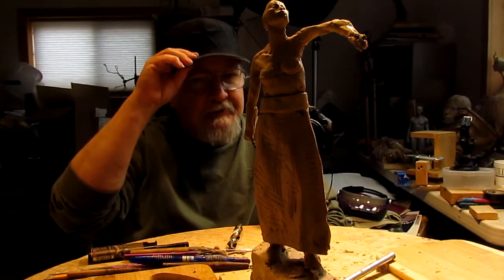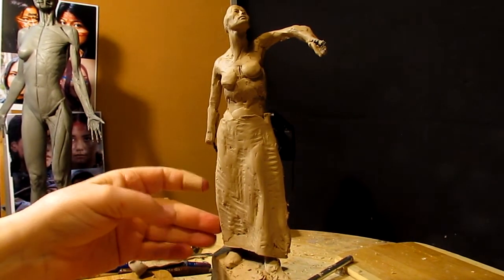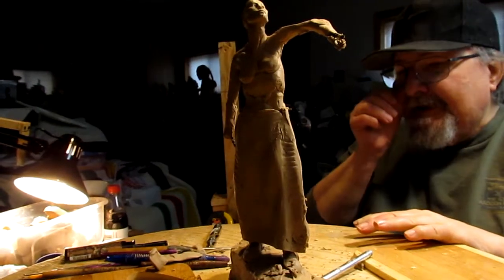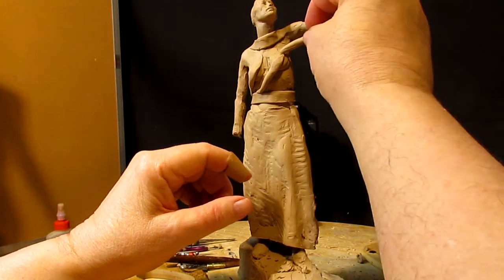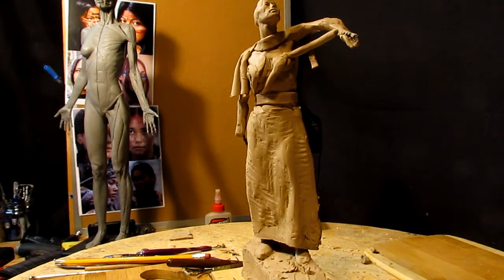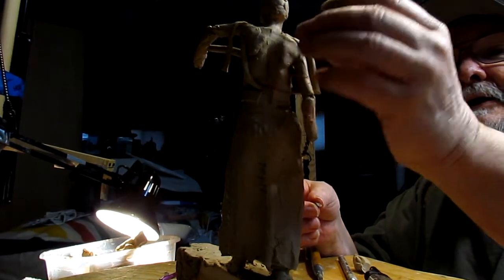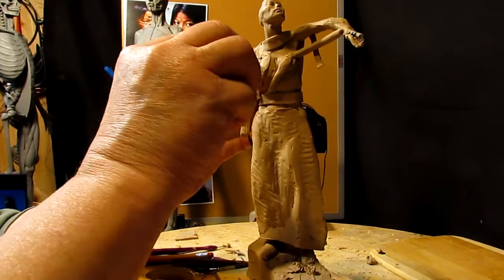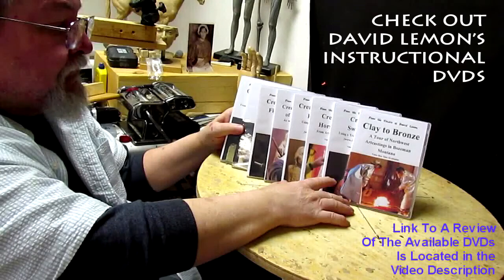My New Instructional DVD - Started Adding Wrinkles to the Dress